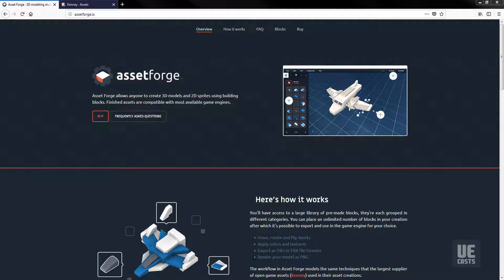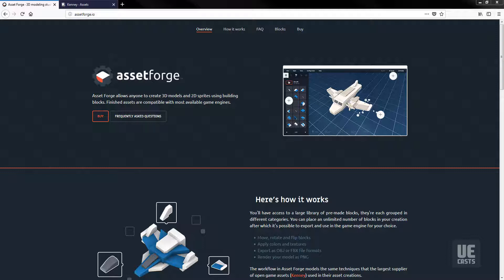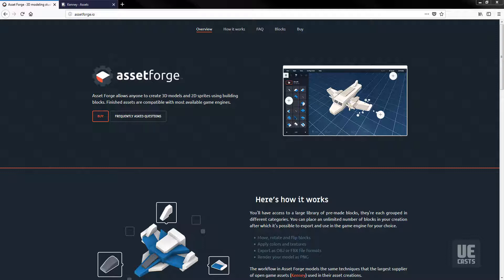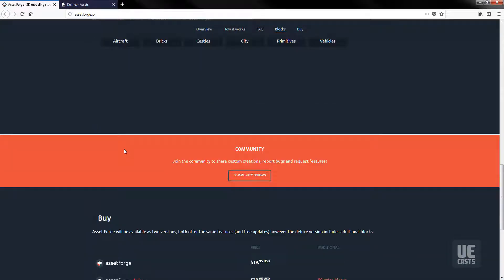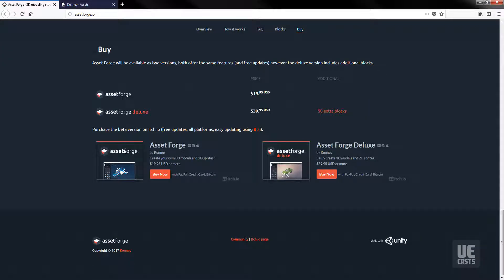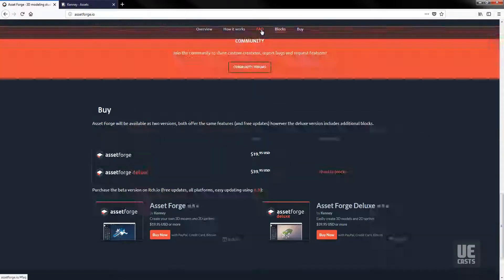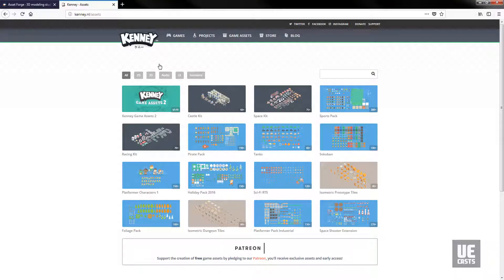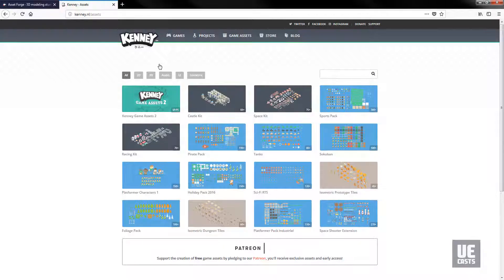Intro to Asset Forge and Unreal Engine | UECasts.com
Learn how to build assets quickly in Asset Forge and import them into Unreal Engine.

Asset forge is an awesome tool built by KenneyNL who is well know for his video game asset collections. Asset forge has a wide range of usage from developers who need placeholder art or even utilizing asset forge and its building blocks as your art style. You can build both 3D assets as well as 2D sprites depending on your art style.